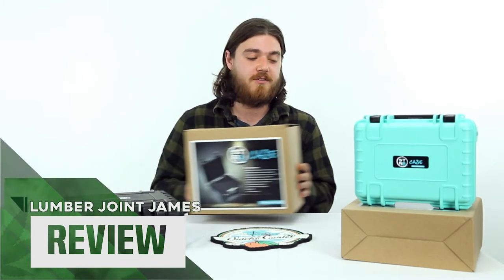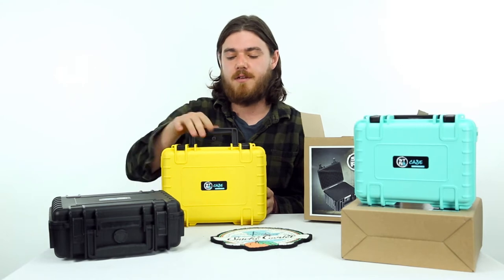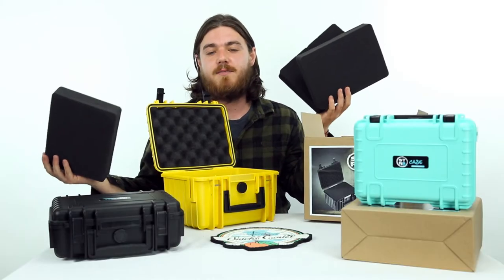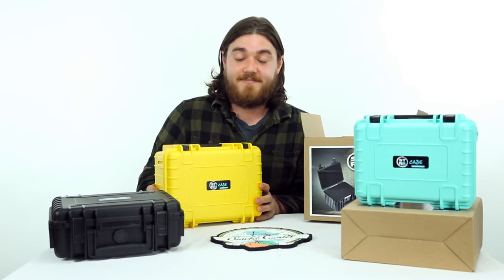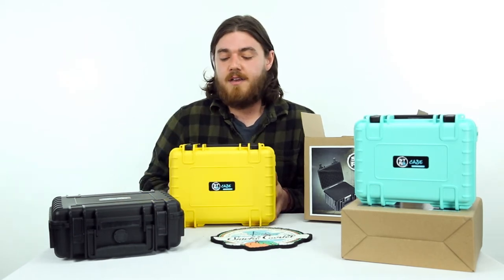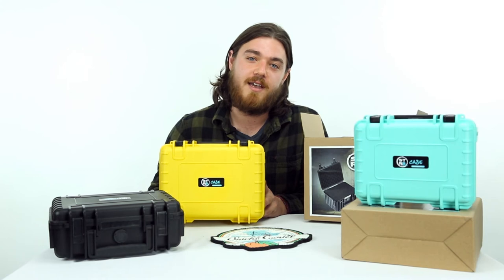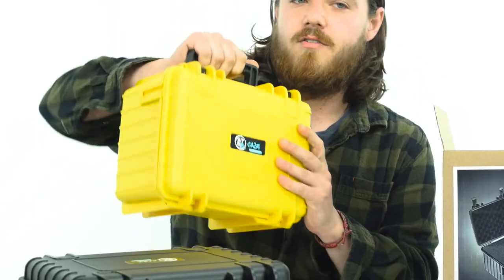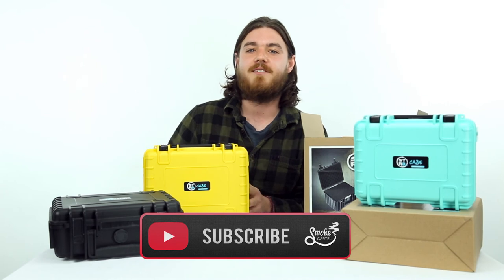Str8 Case Product Line: Smoke Cartel Review #20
STR8 Cases are made out of a high-quality plastic exterior and varying layers of protective foam on the interior, making them perfect for keeping your water pipes as safe and sound as possible!